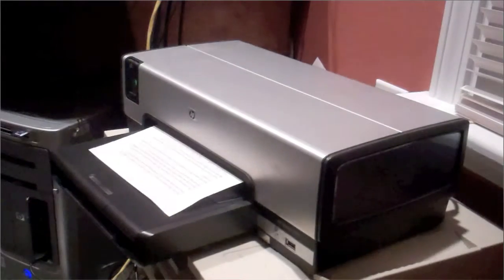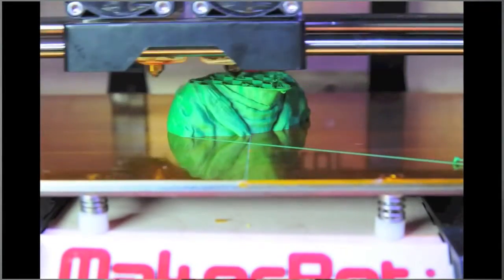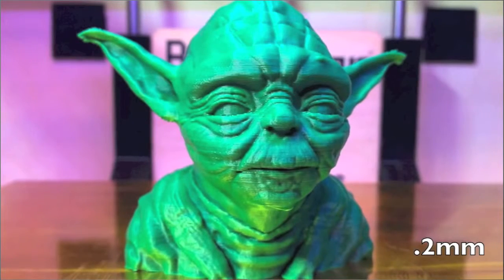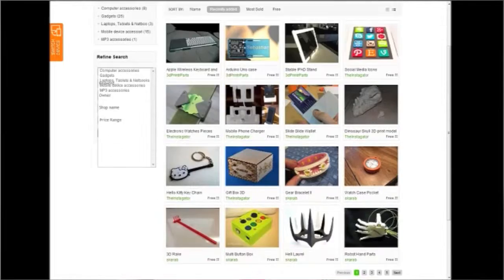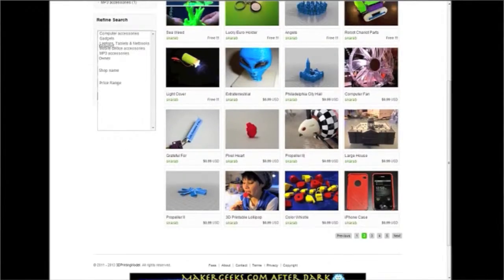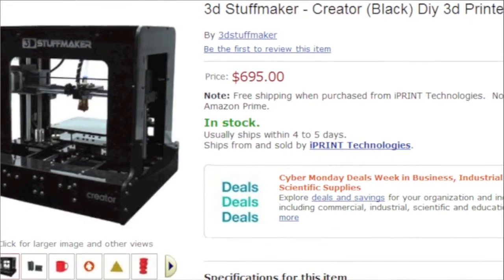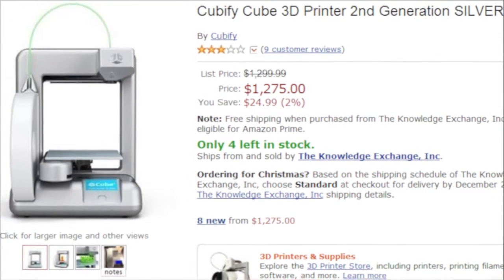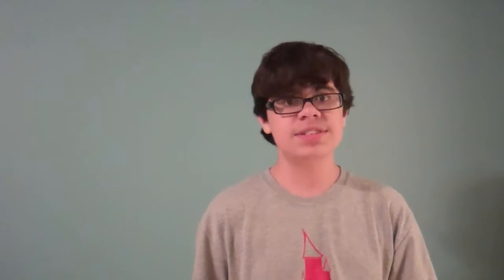Could 3D Printing Change The World As We Know It?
Today I am giving everything you need to know about the past, present, and future of 3D printing.

UP! Mini 3D Printer

3D Stuffmaker 3D Printer

Cubify Cube 3D Printer